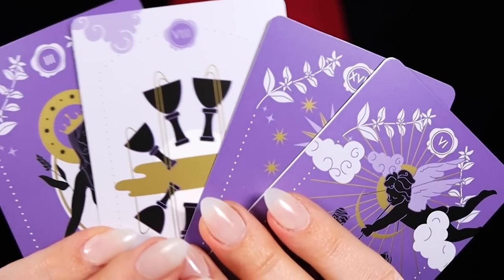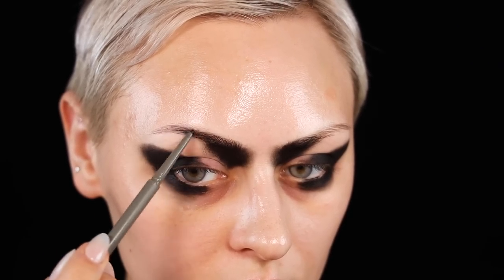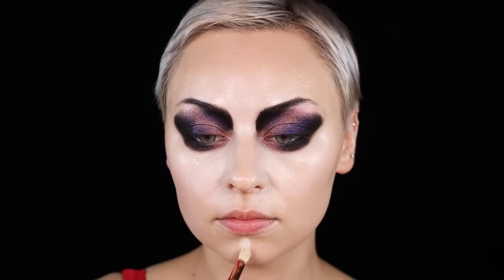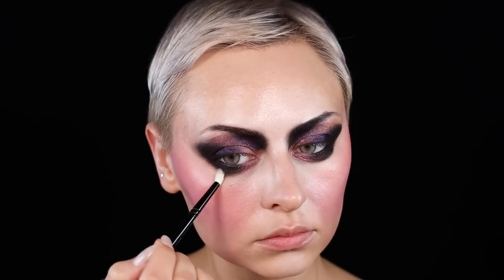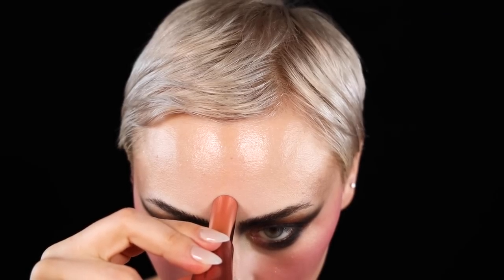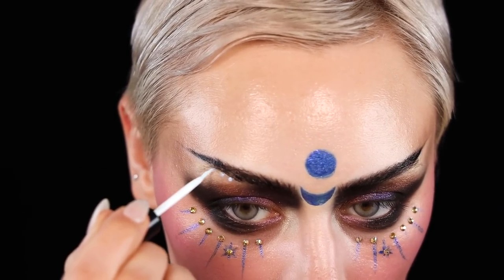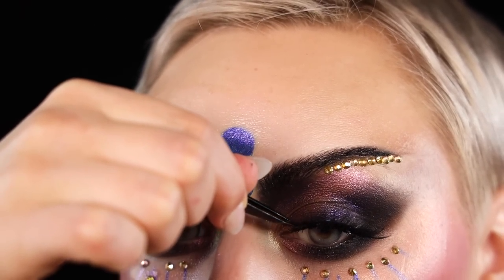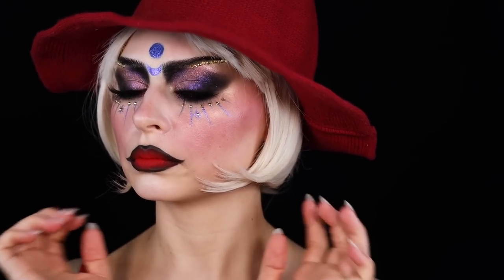A witchy Tarot Card b*tch halloween tutorial...lol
My first Halloween tutorial! So random, I had these tarot cards so I wanted to do kind of a modern take on a witch/tarot card reader 😂 lolz. Anyway, hope you enjoy! Let me know if this is something you'd wear for halloween! 💜❤️